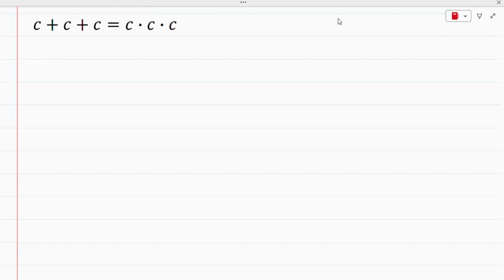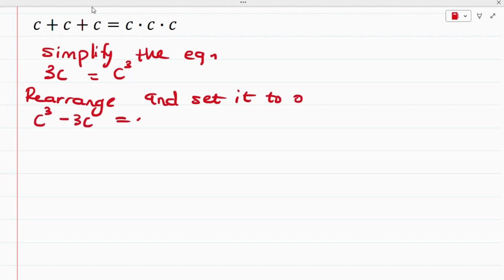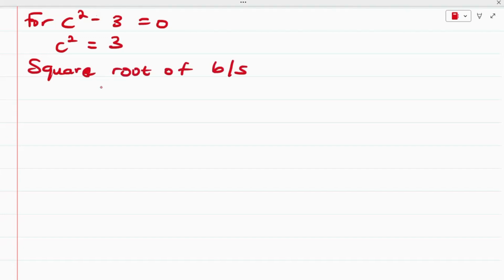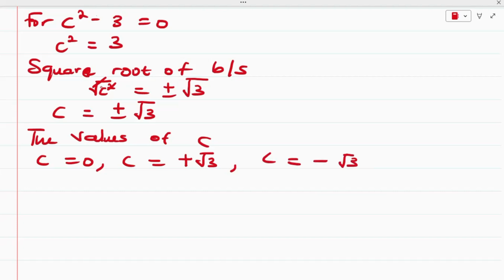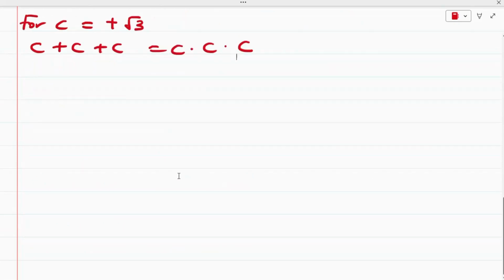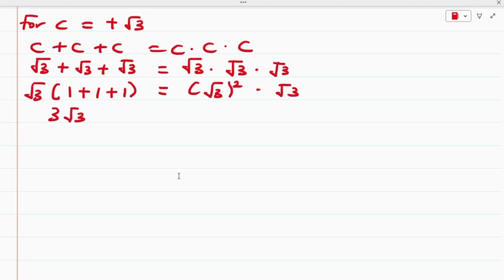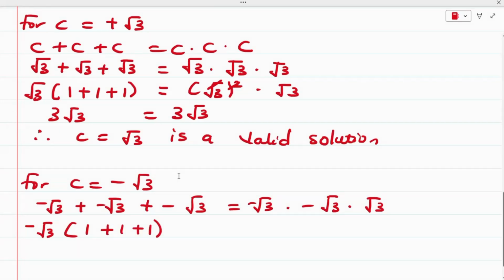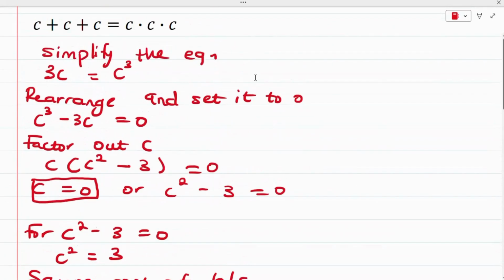Nice Stanford University Math Entrance Question | Find the value of c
Challenge yourself with this intriguing math problem inspired by Stanford University’s entrance questions! 🧠✨ Can you solve for the value of
𝑐
c? Follow along as we break down the solution step by step. Perfect for aspiring students and math enthusiasts!